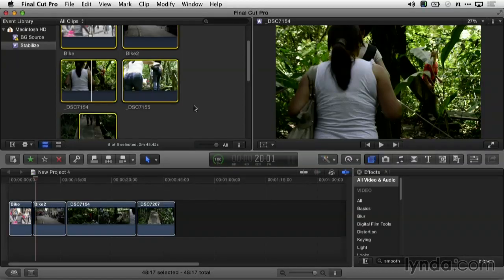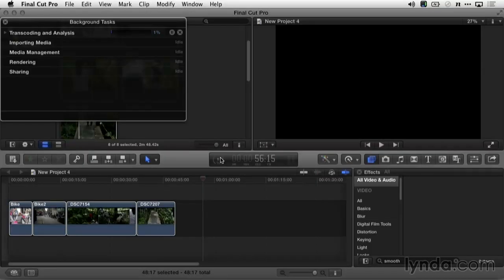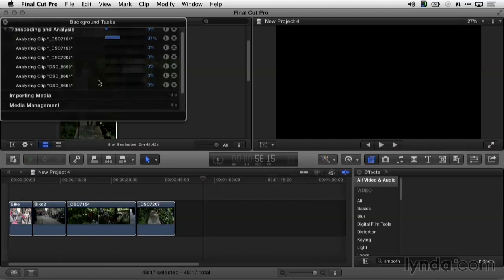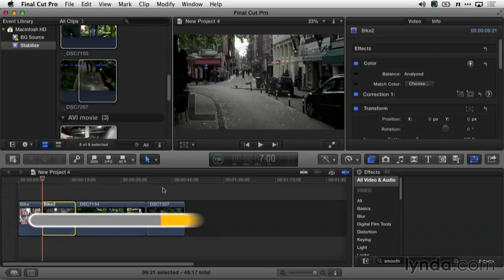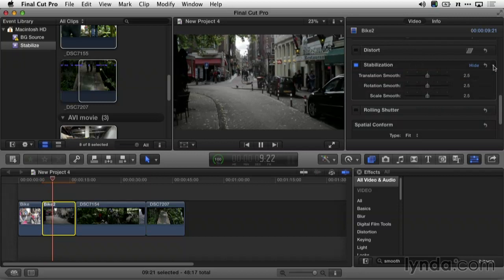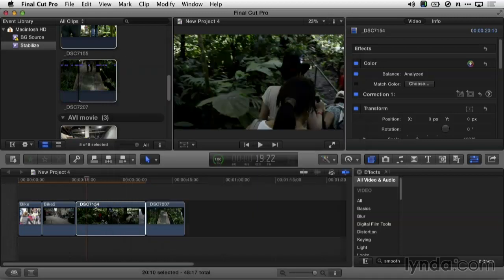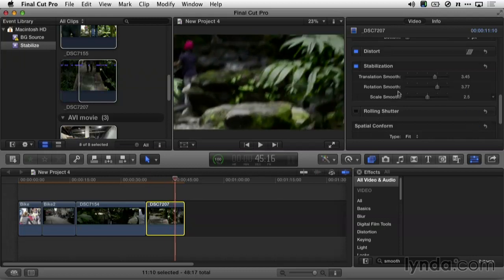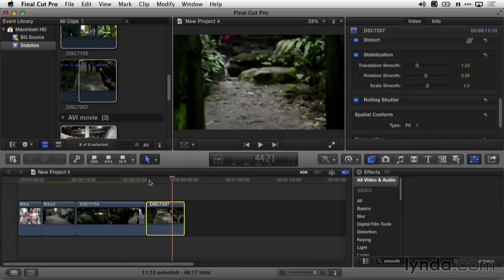43 02 Fixing shaky shooting in Final Cut Pro X